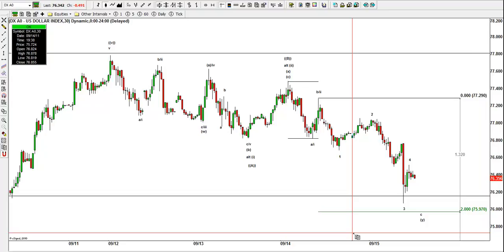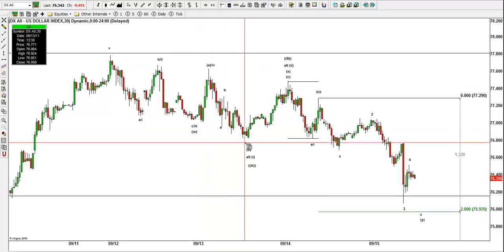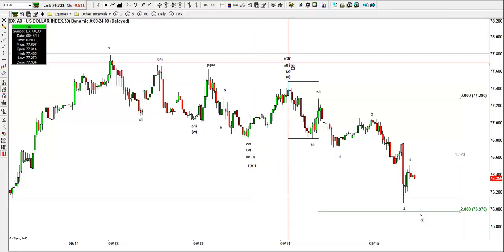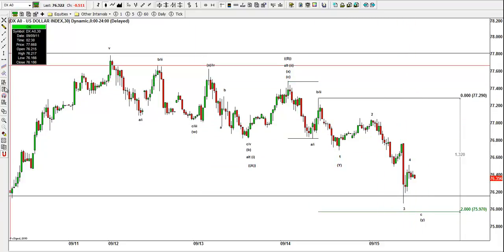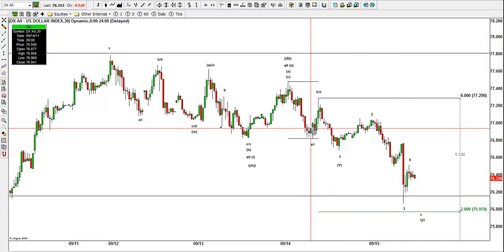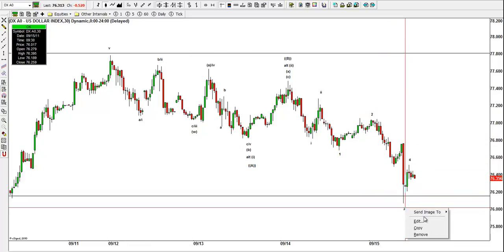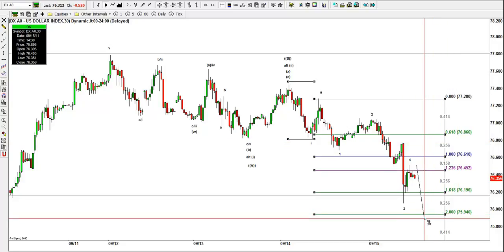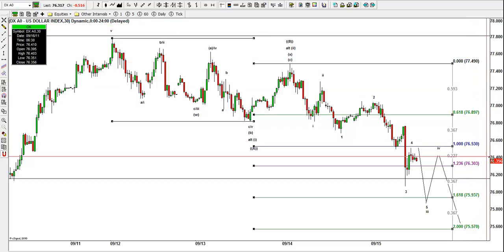USDX 9.15.2011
USDX 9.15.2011 | ELLIOTT WAVE FORECAST